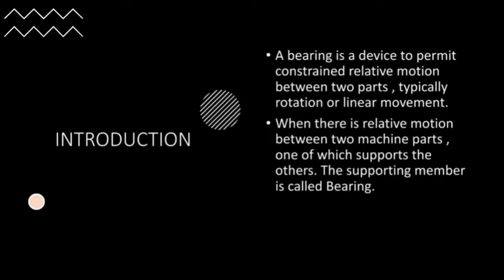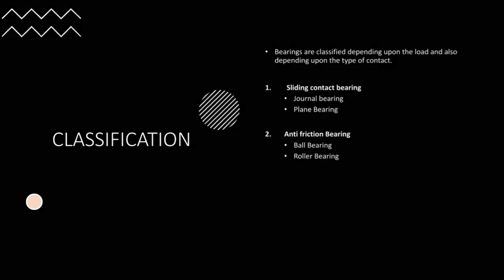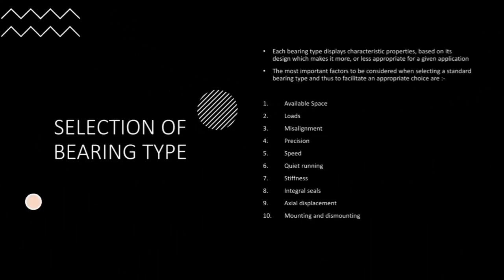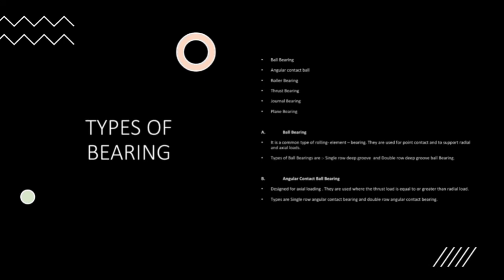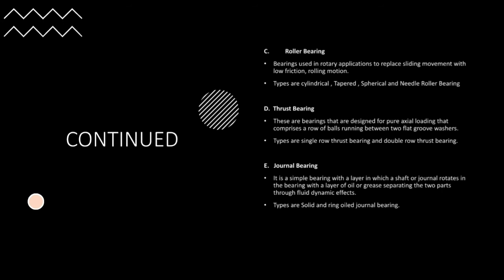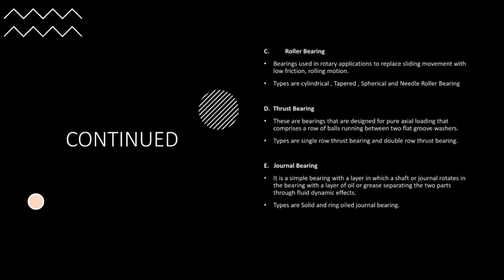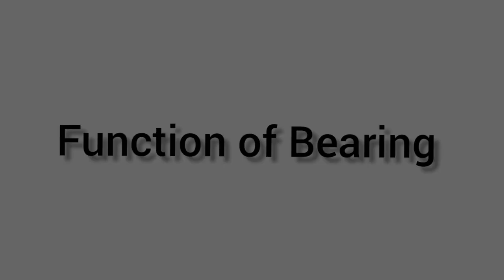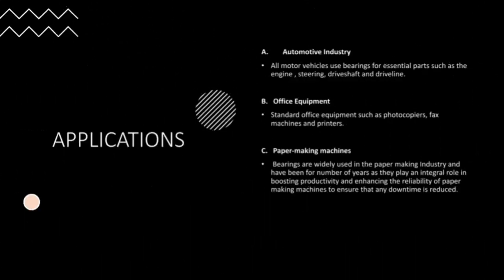Bearings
In this video we will be learning about Bearings and its types .